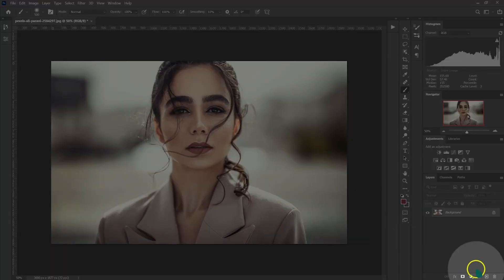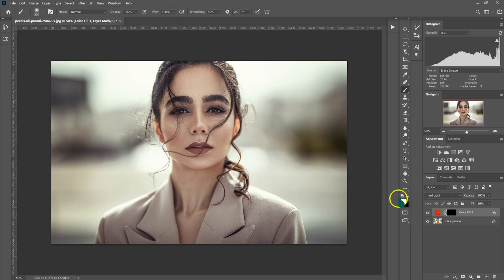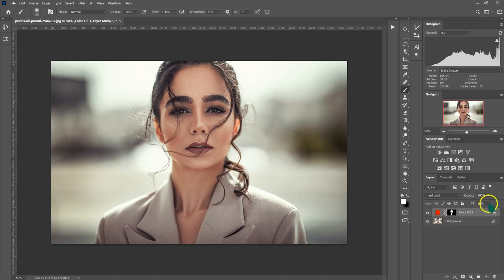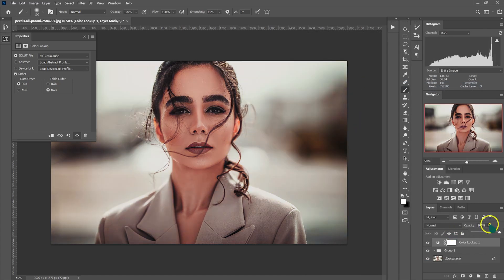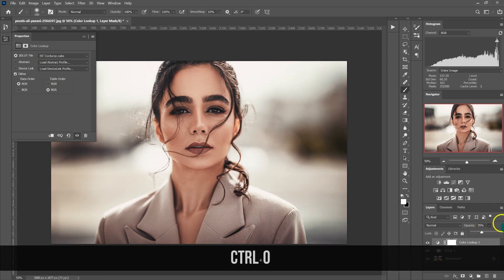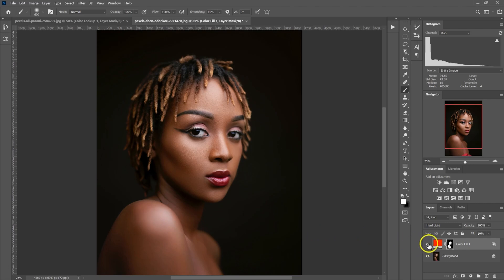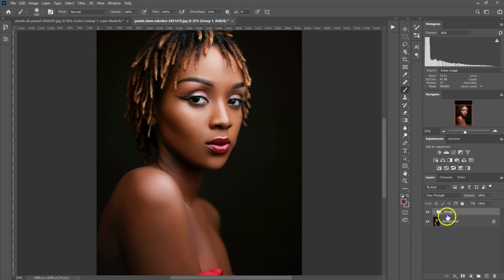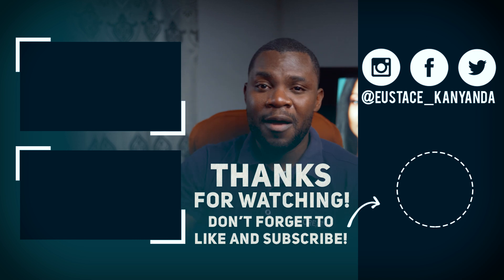How to Get Amazing Rich Skin tone with One adjustment / Photoshop Tutorial / Color grading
In this Tutorial I'll show you how color grade and get Amazing Rich and Beautiful Skin Tones in Photoshop! Using One Adjustment layer.

Table of Contents:
00:00 - Intro
00:33 - Light Skin Model
08:37 - Dark Skin Model
13:07 - Outro

YOU LIKE THE MUSIC IN THIS VIDEO?